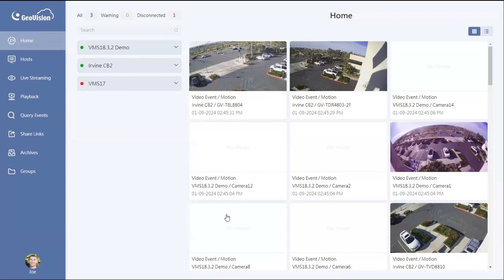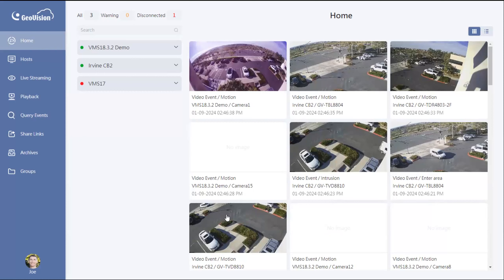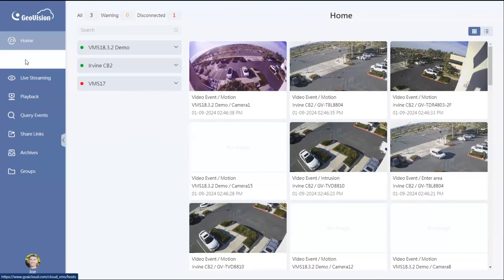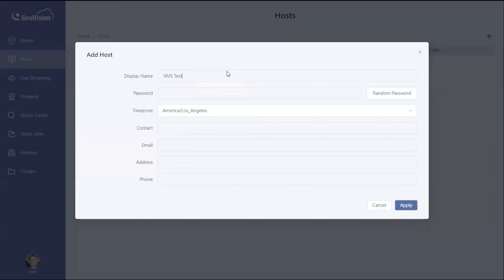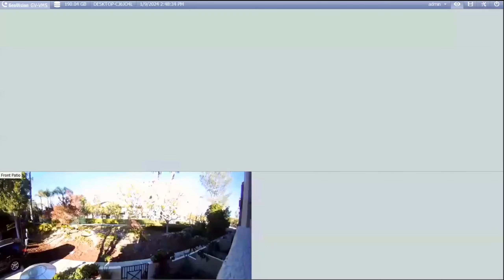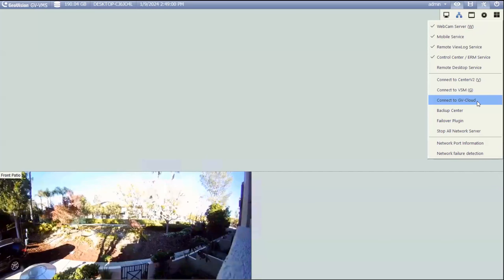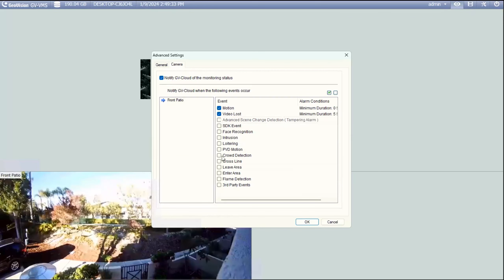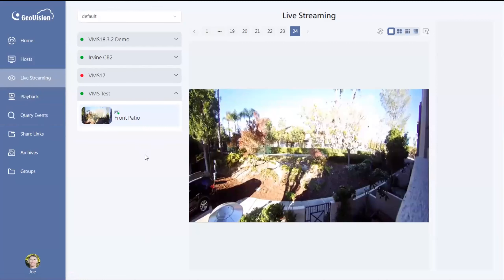GV-Cloud - Adding a VMS as a Host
GV-Cloud supports adding VMS 17 and VMS 18 servers as a Host, allowing users to access live video and footage recorded onto the VMS server directly in their web browser. This video tutorial show how to add a VMS system as a Host into GV-Cloud.